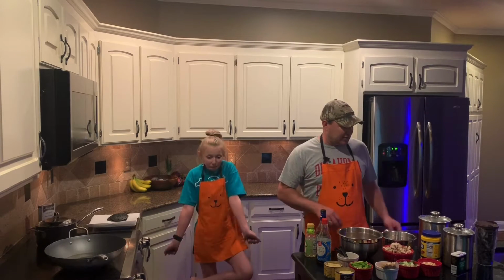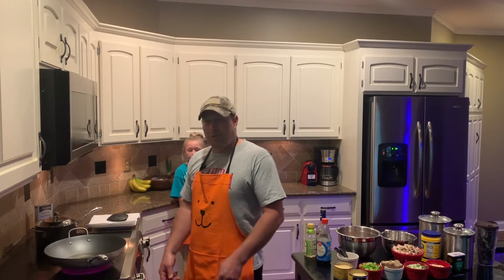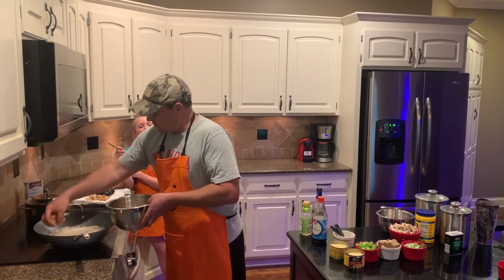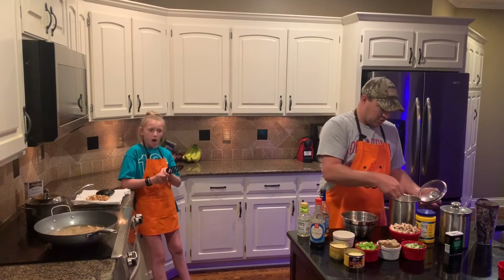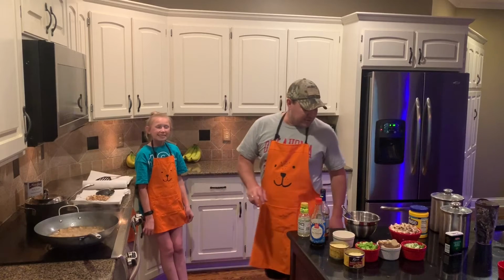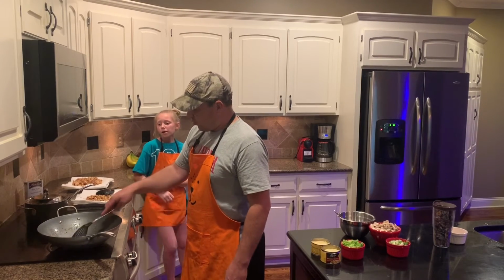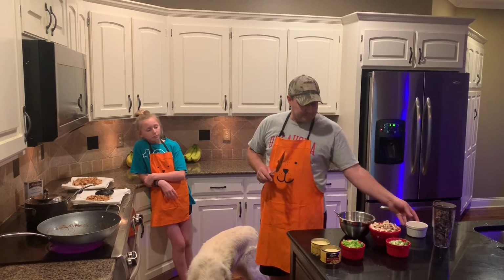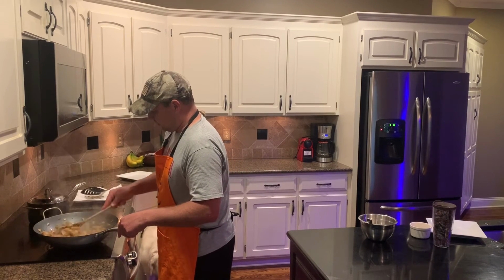Dairy Free Recipe Week 5: Almond Chicken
Thank you so much for for watching today’s video!